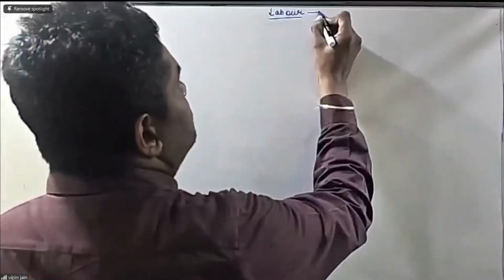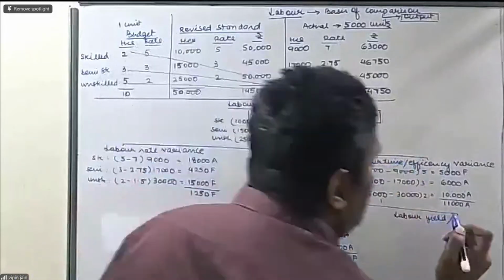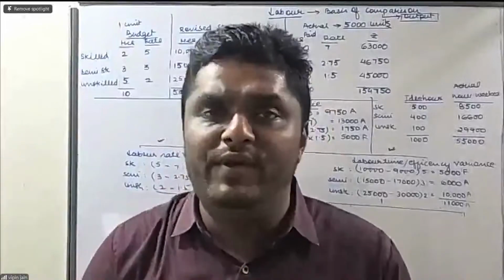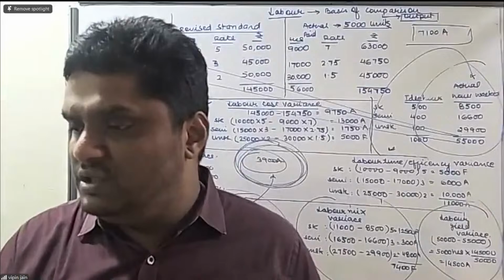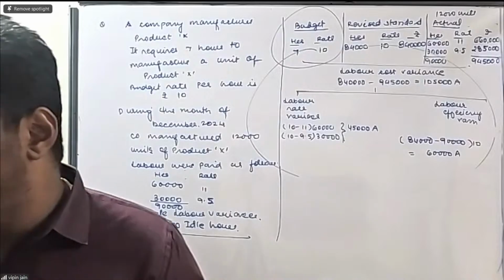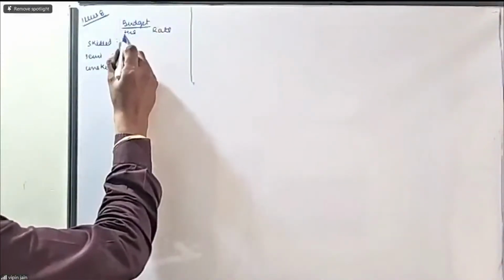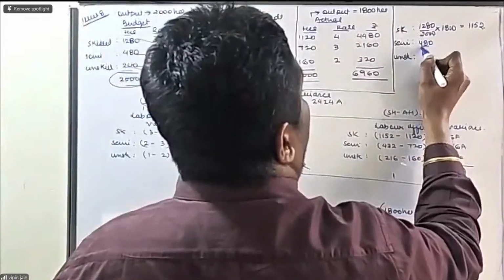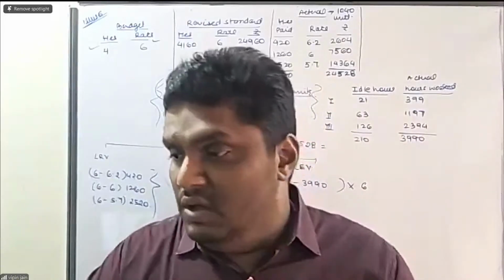Intermediate Paper 4:CMA | Topic: Standard Costing | Session 1 | 21 Dec, 2024